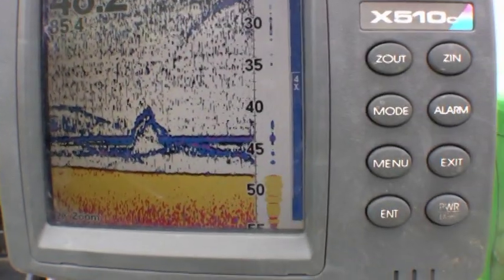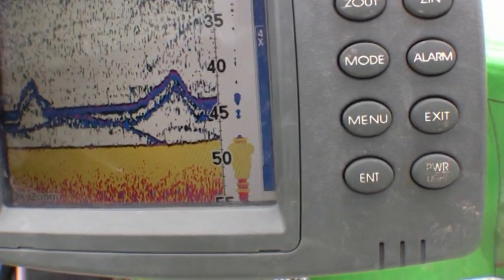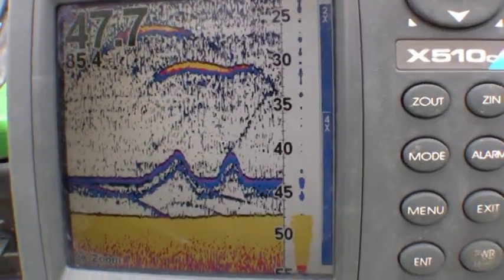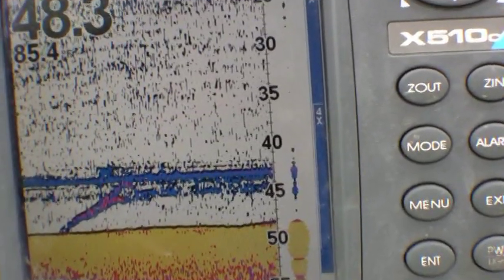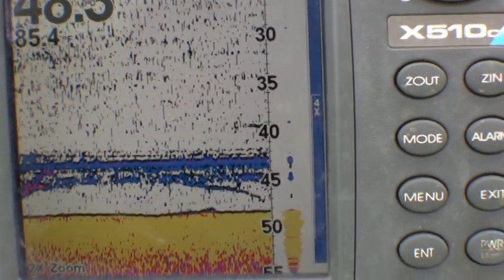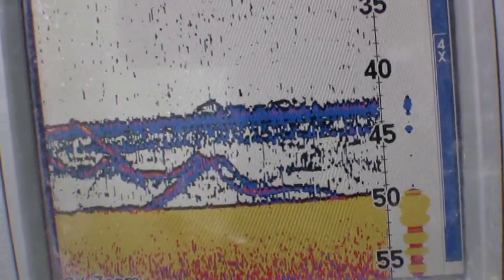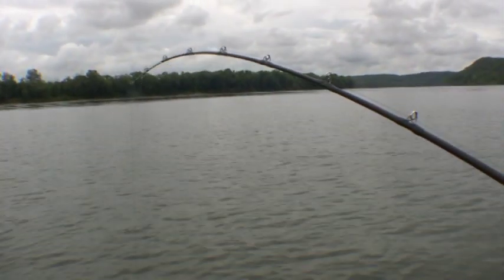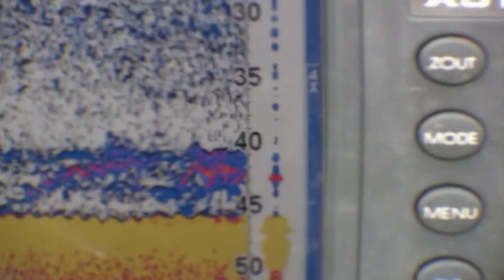CATCHING CATFISH: SONAR ANALYSIS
understanding what is on your depth finder